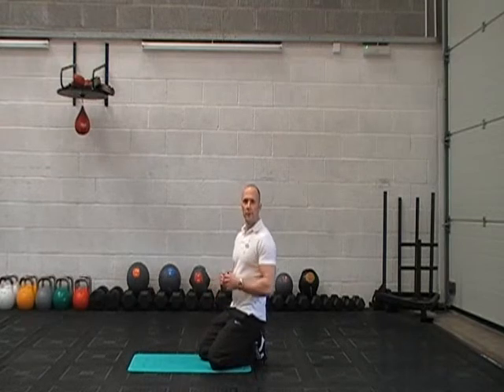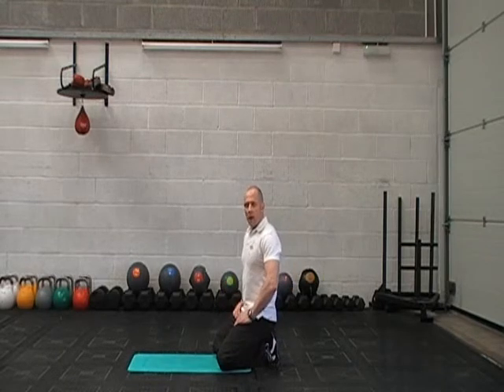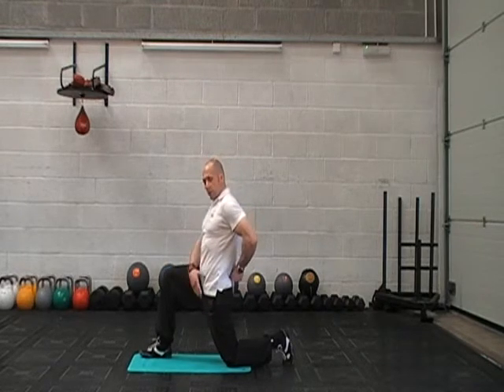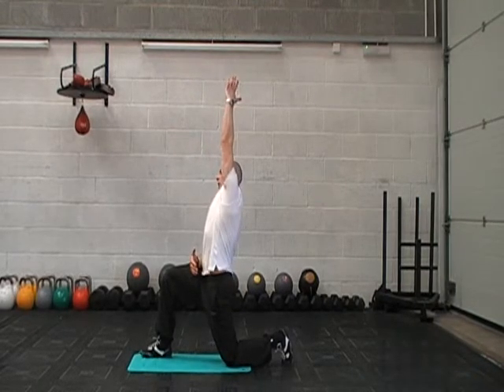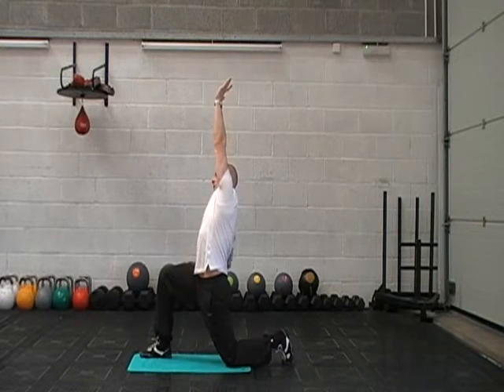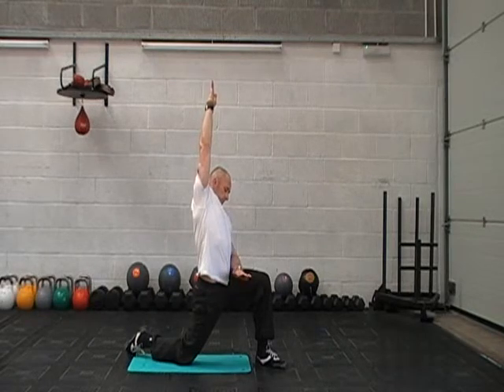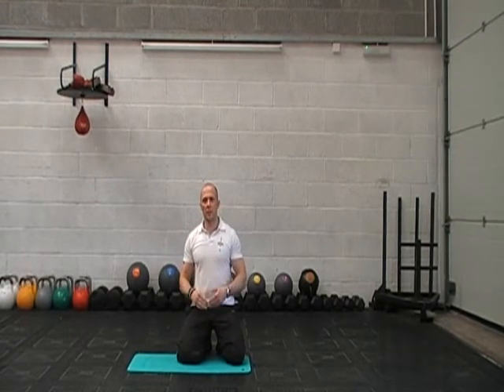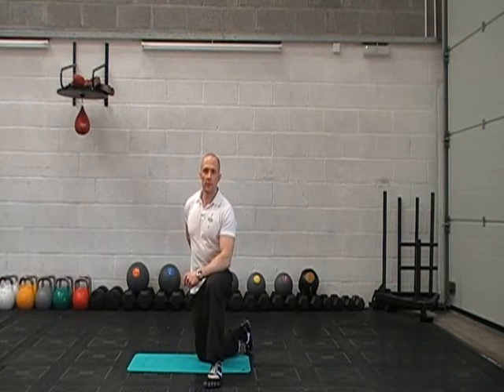Commando Fitness Blueprint | Kneeling Hip Flexor Stretch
Leading Personal Trainer Marc Kent from Commando Fitness Blueprint guides you through a kneeling hip flexor stretch